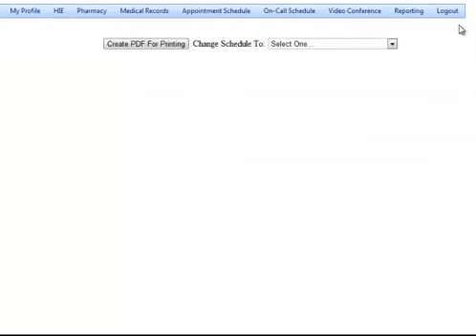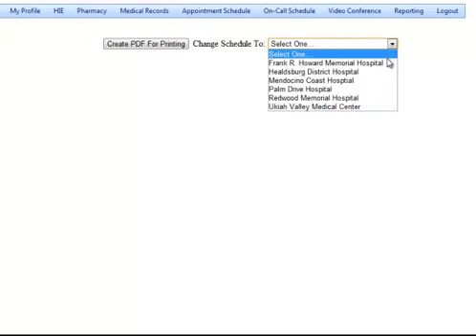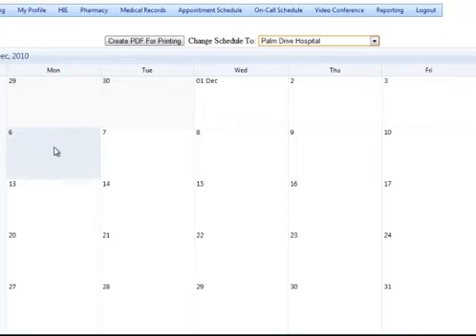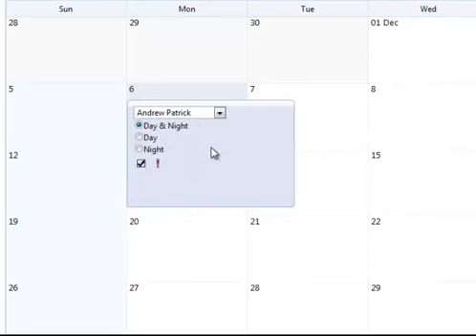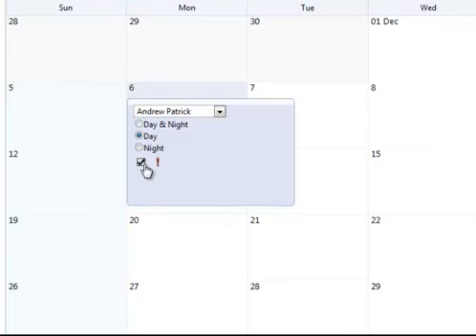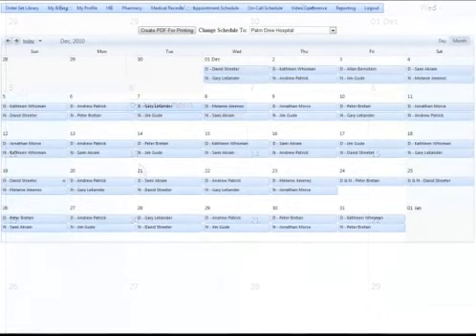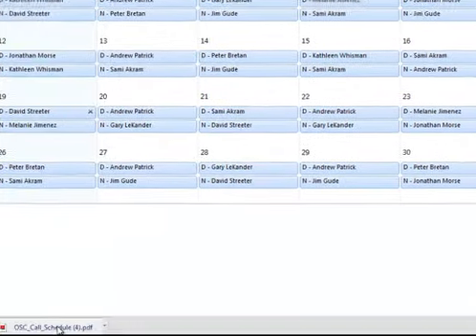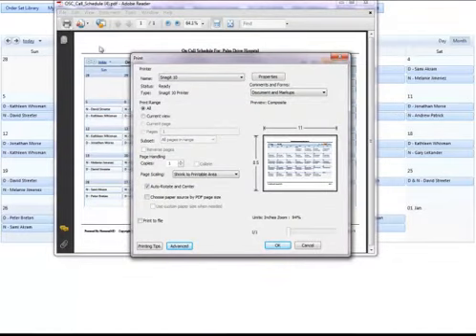On Call Schedule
How to edit the On Call Schedule